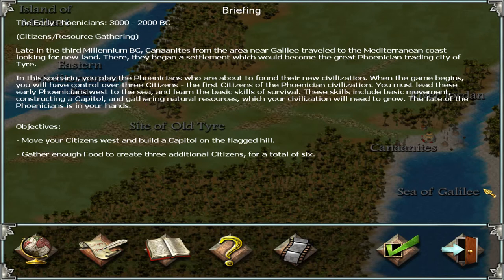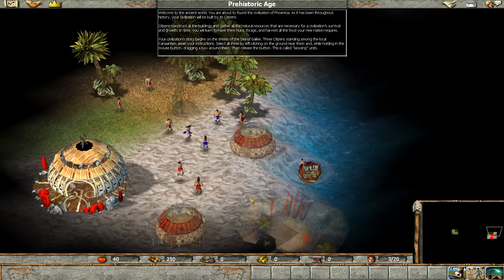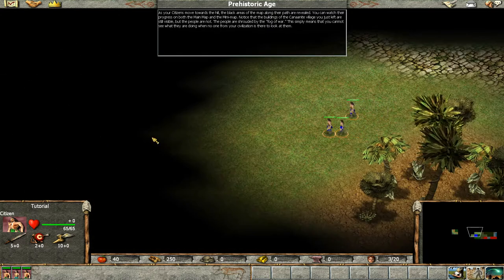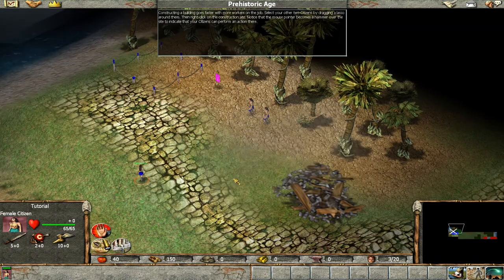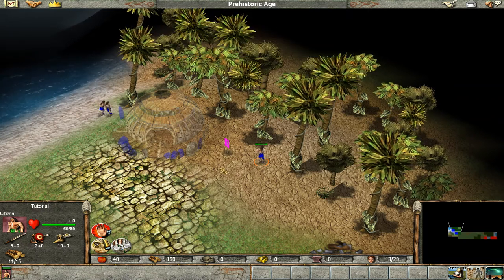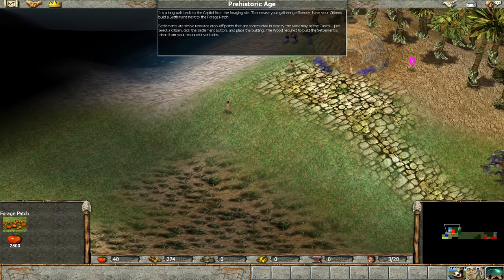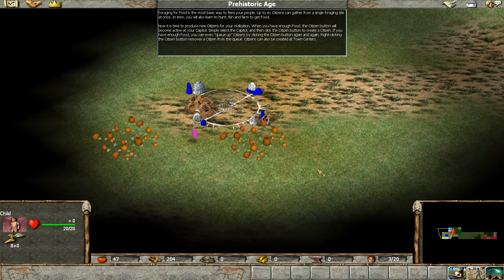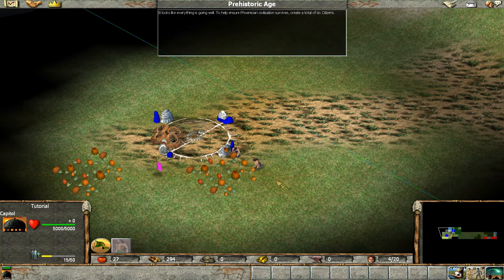01. Empire Earth-I [Tutorial] (The Basics) - Phoenicians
01. Empire Earth-I [Tutorial] (The Basics) - Phoenicians